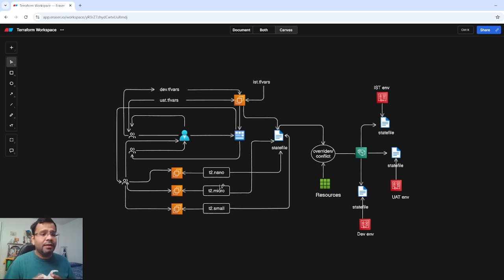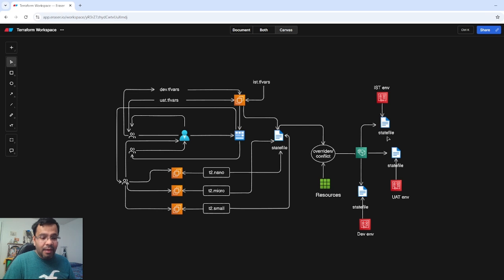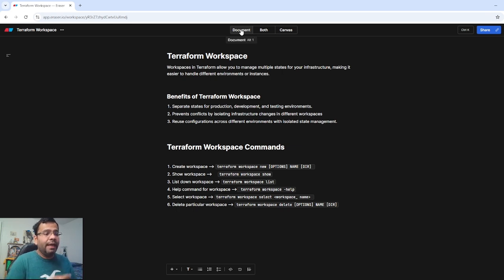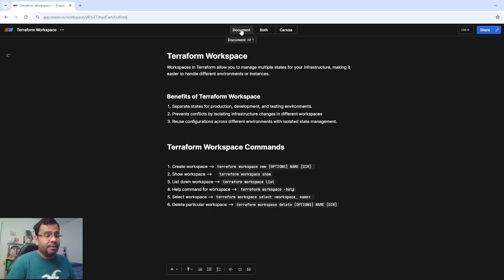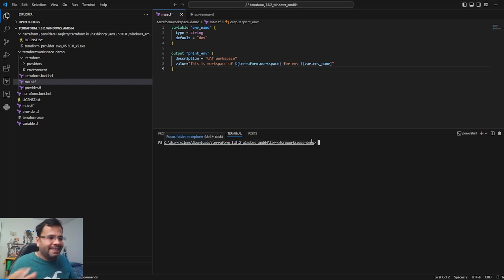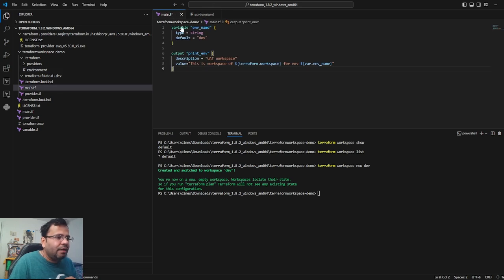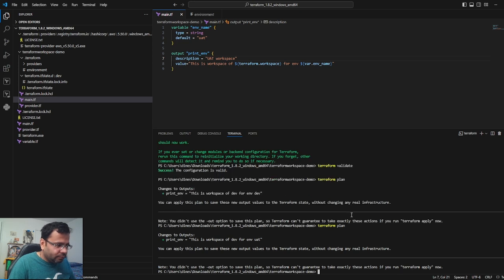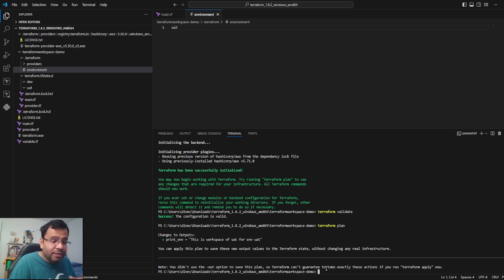📢Terraform workspace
1. Terraform workspace
2. Benefits of Terraform workspace
3. Demo